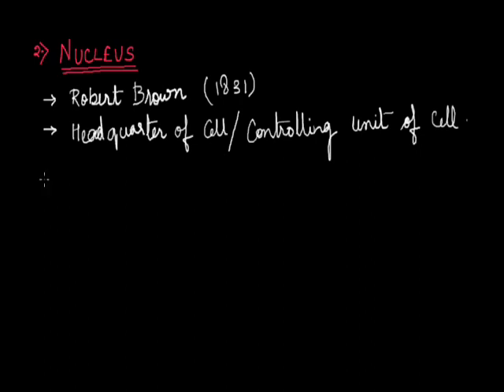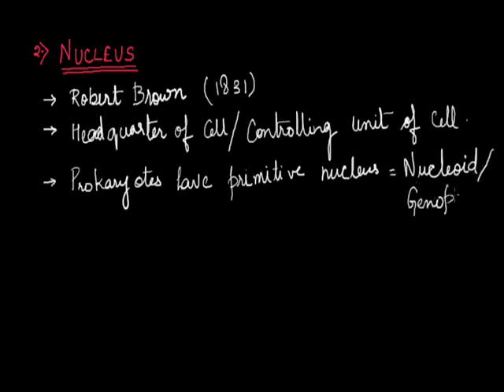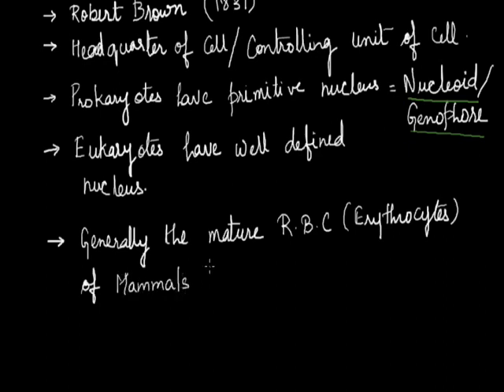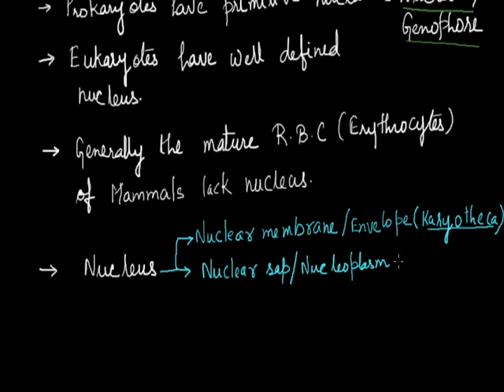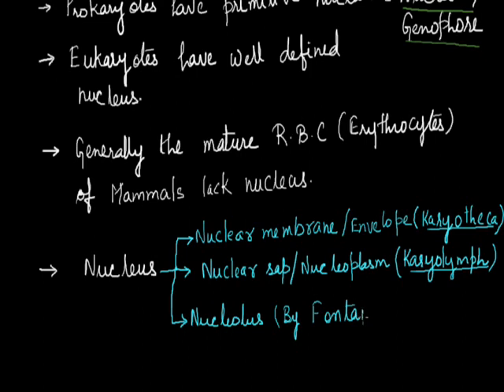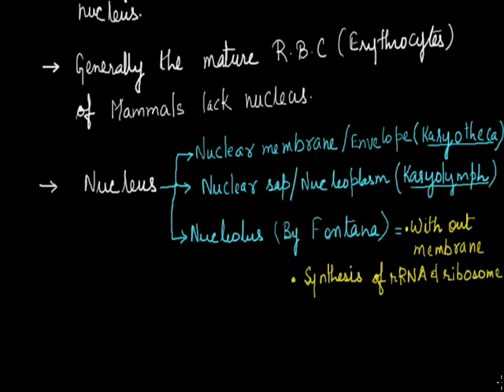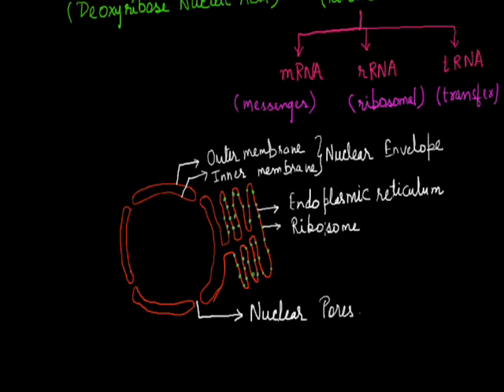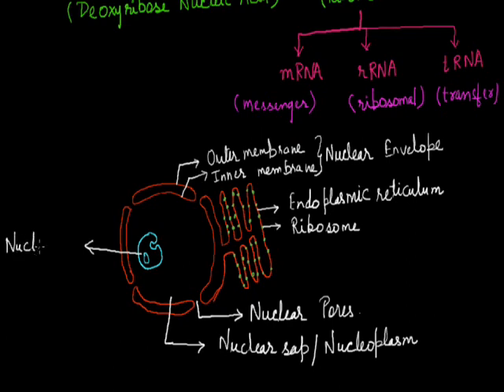Cell 003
Cell structure- Nucleus Grade viii+